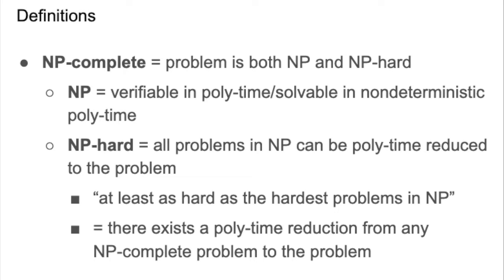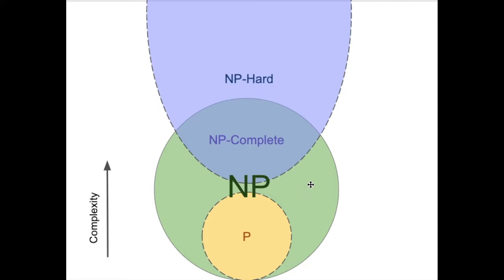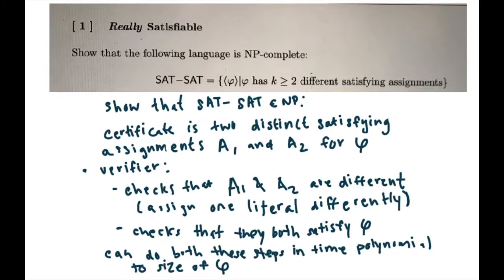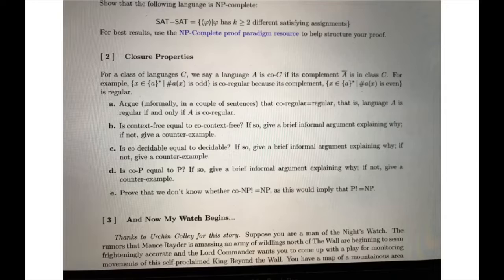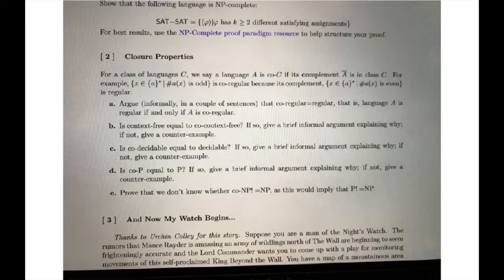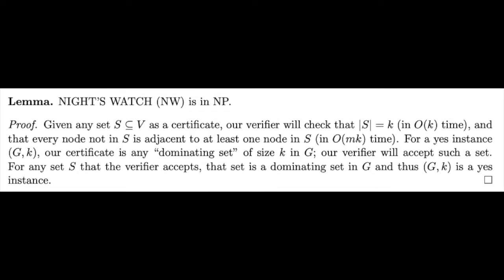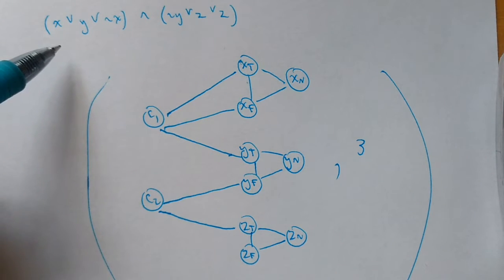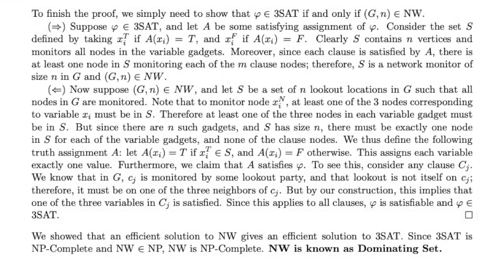Comp 170 Recitation 12: NP Complete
NP Complete, Spring 2020. Sorry it's late :( there are a painfully large (and obvious) number of cuts in this video

0:10 NP-complete overview
4:57 Problem 1
9:29 Problem 2
13:37 Problem 3